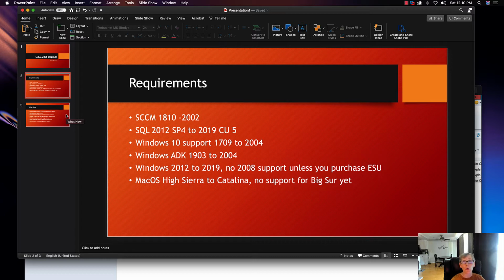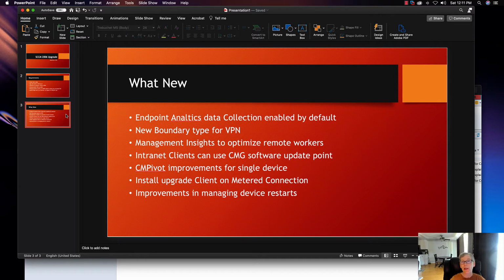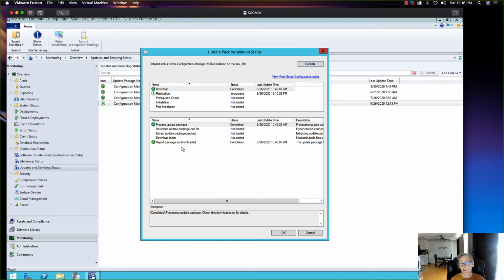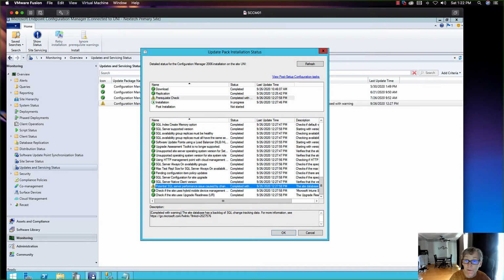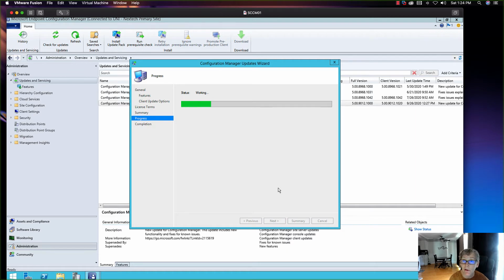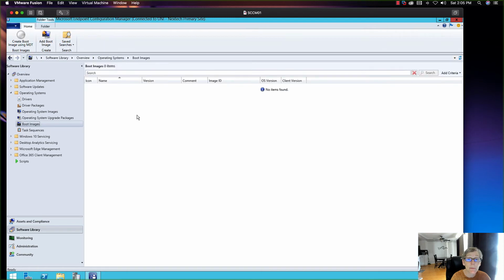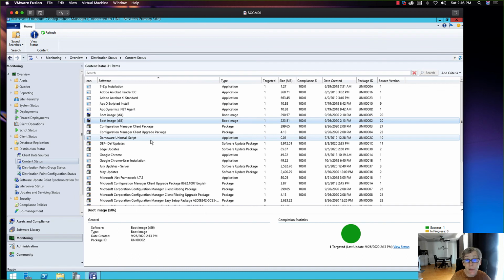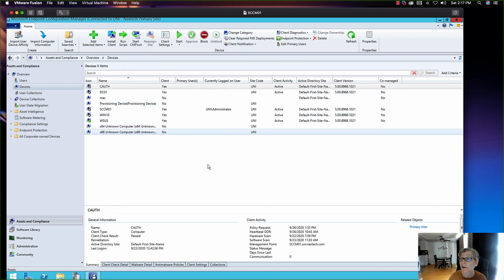SCCM 2006 Upgrade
How to Upgrade SCCM 2006 with requirements and new Features.